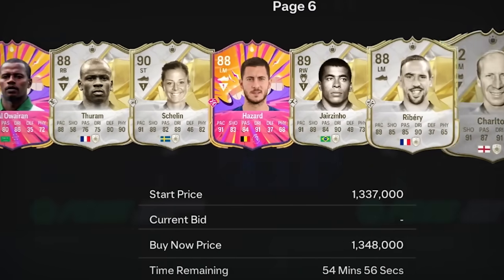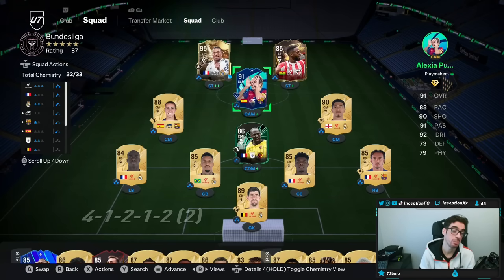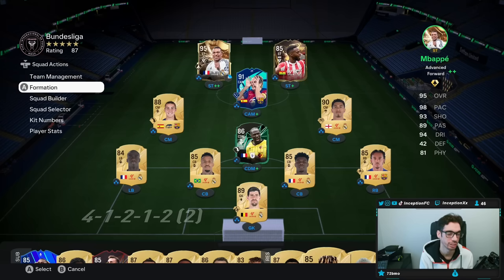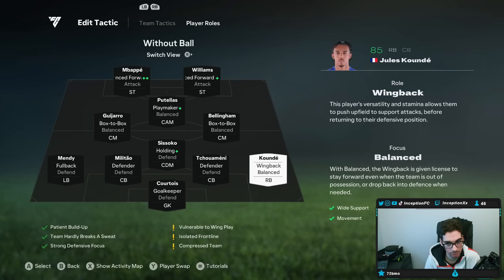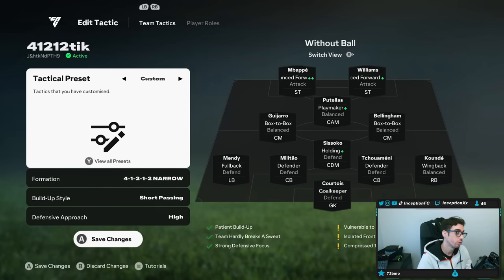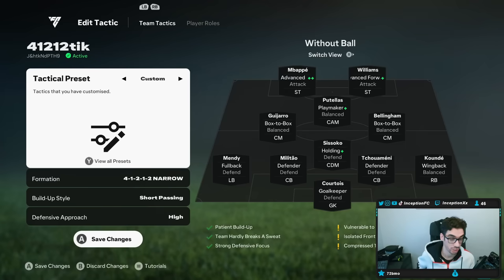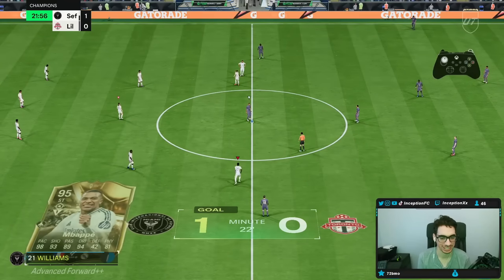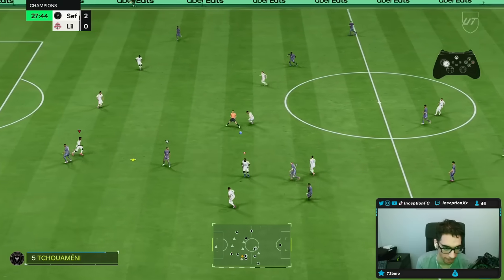*POST PATCH* BEST META 41212(2) FORMATION AND CUSTOM TACTICS | FC 25 ULTIMATE TEAM